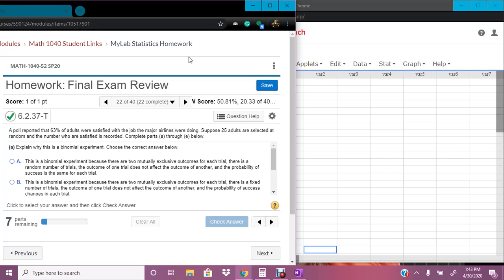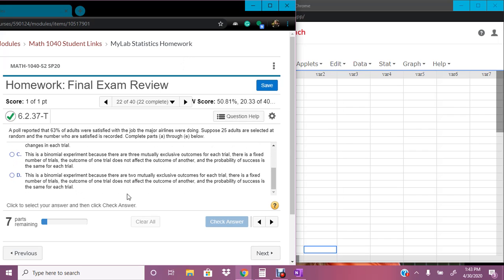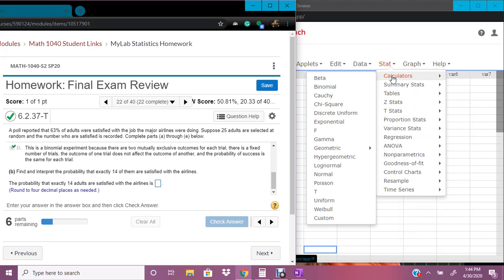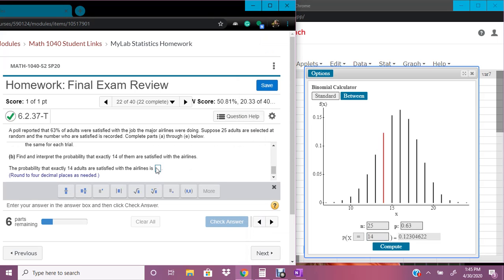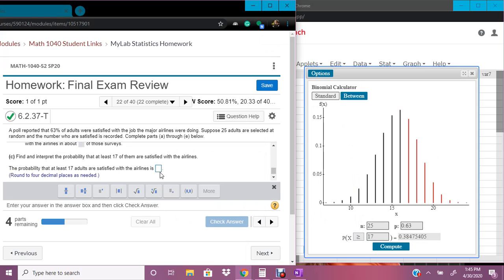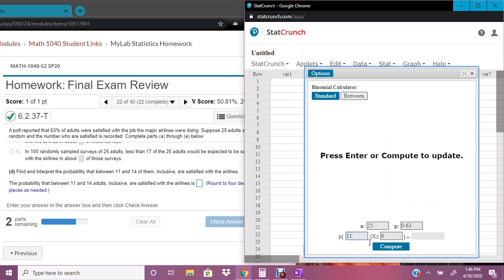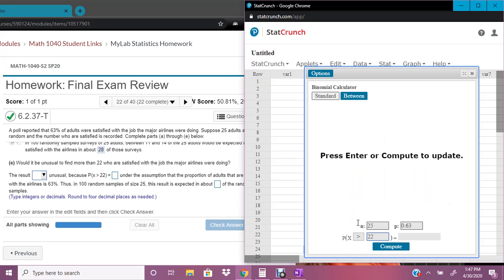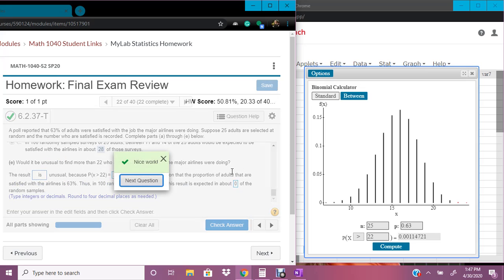Final review question 22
How to do question 22 of final review using a binomial calculator.